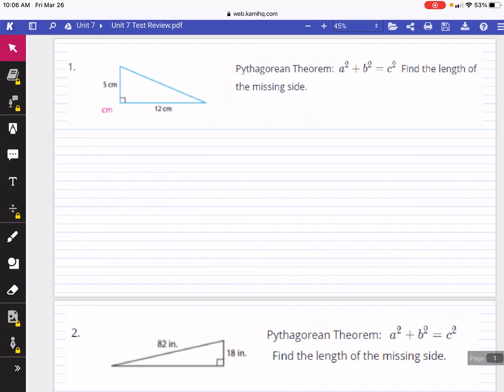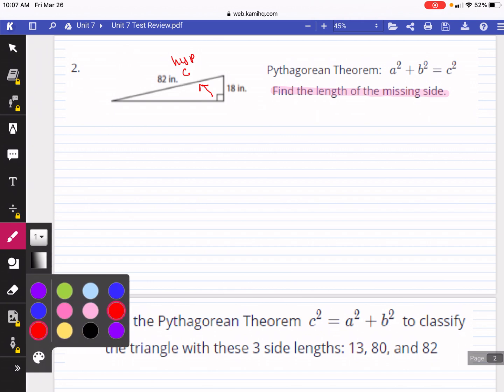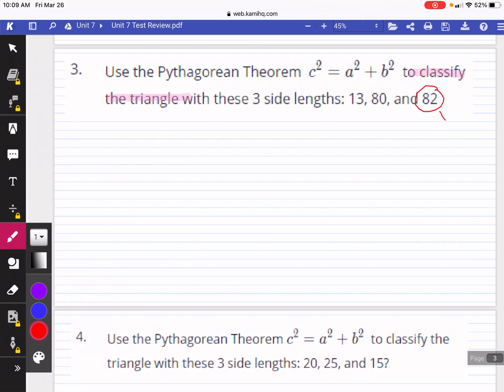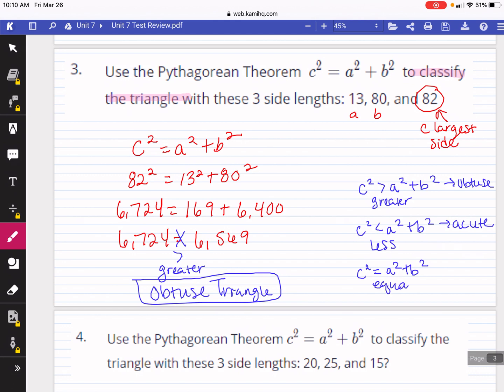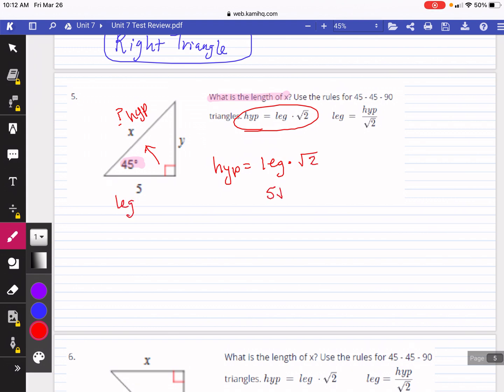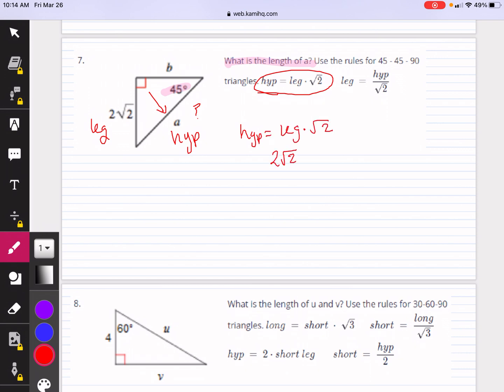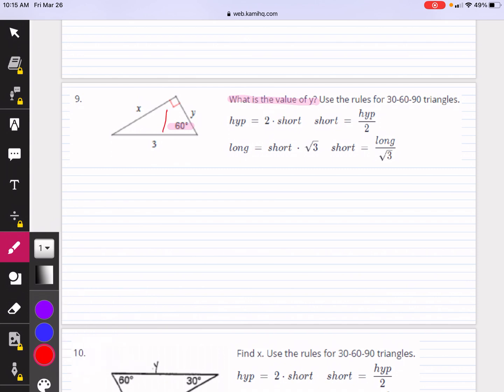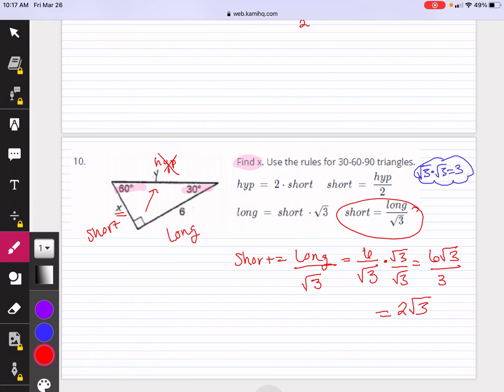Unit 7 Test Review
This video reviews topics learned about right triangles for the Unit 7 Test.